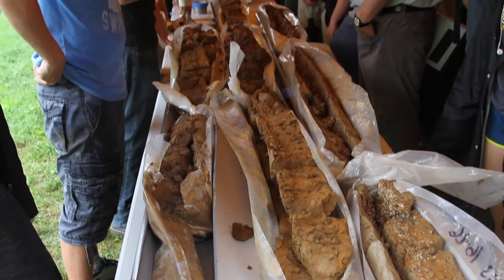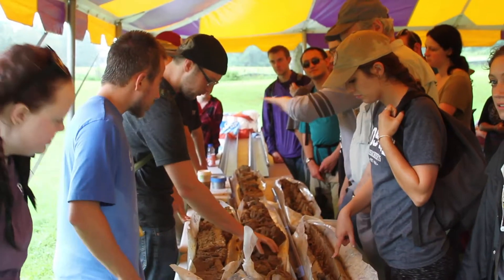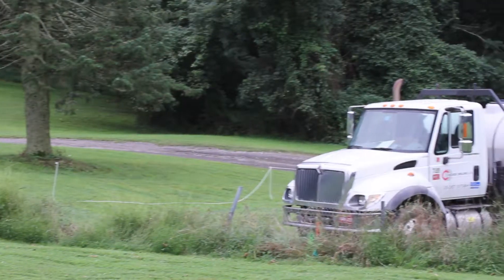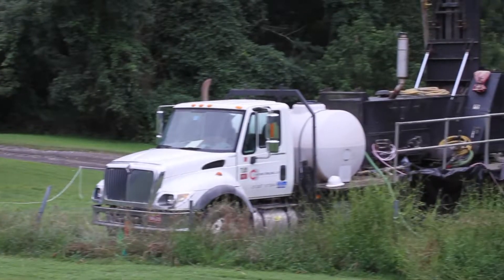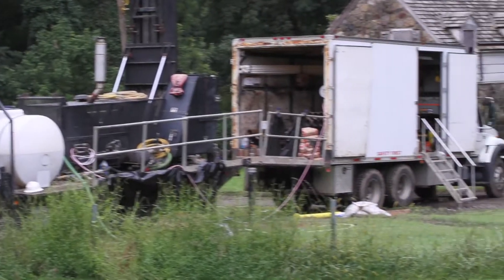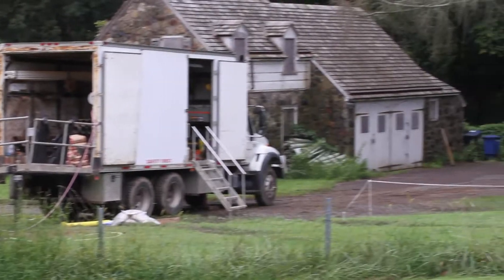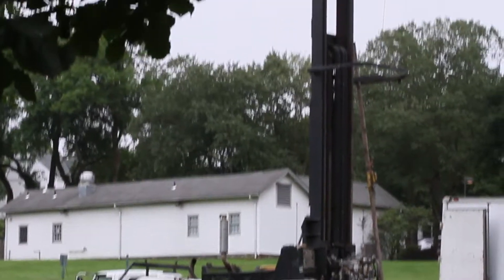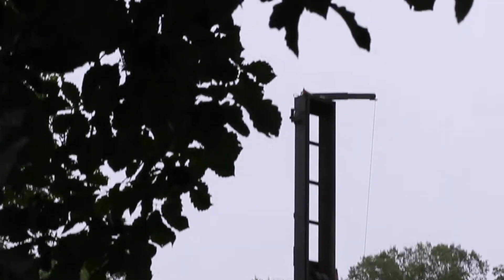Sonic drilling demonstration helps students "dig" into their studies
Cascade, with the Midwest Geoscience Group, performed a drilling demonstration for students and professionals in West Chester University.

Cascade used sonic drilling technology to collect core samples and to install groundwater monitoring equipment. Investigation of saprolite is of particular interest in this Pennsylvania location.